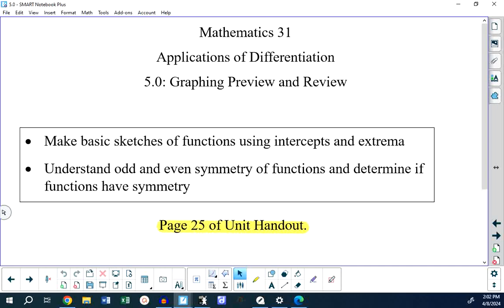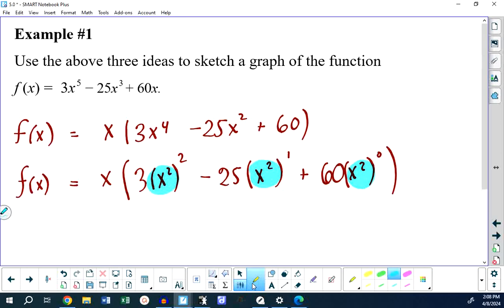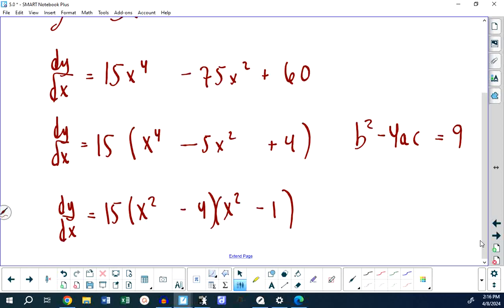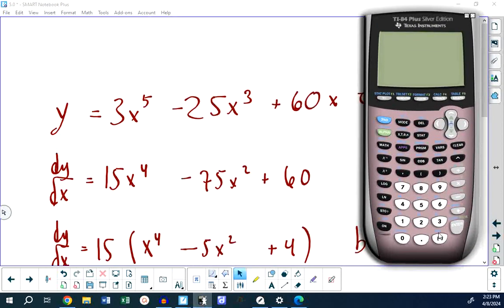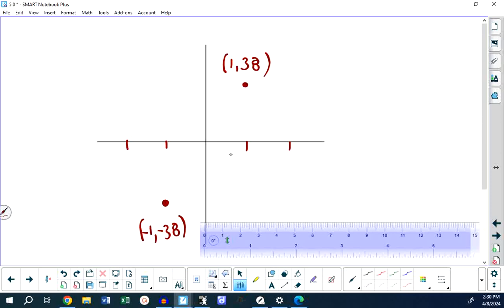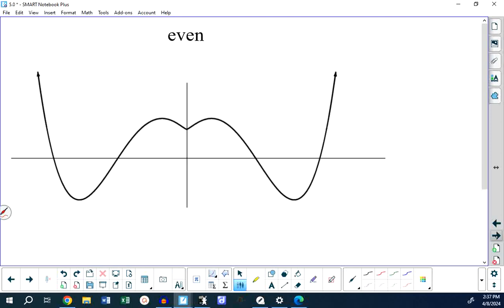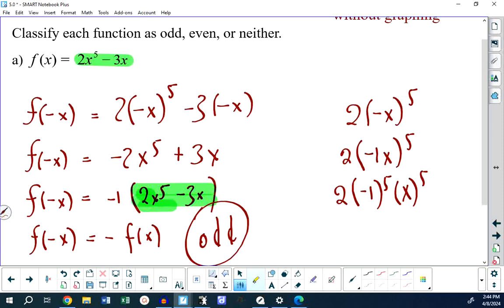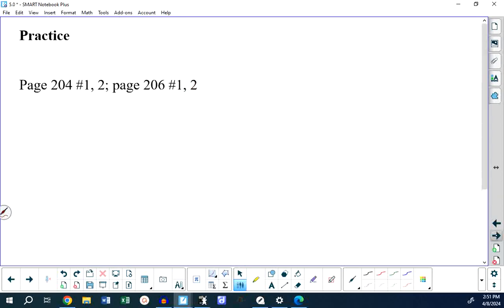Math 31 Lesson 5.0 → Intercepts, Extrema and Symmetry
Here is today's lesson covering a review of finding intercepts, determining points of extremity on graphs of functions, and the new concept of function symmetry.